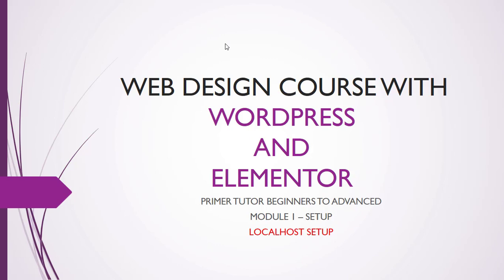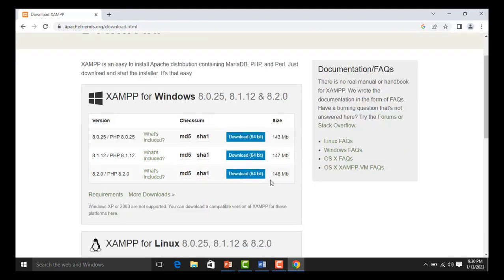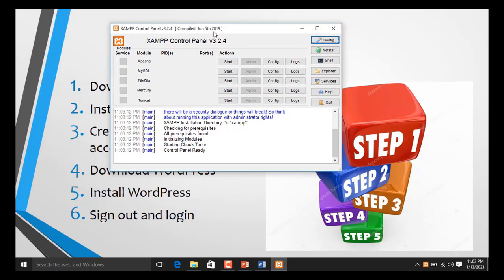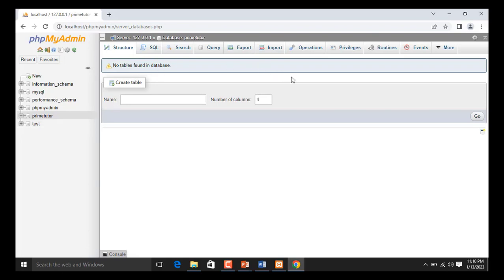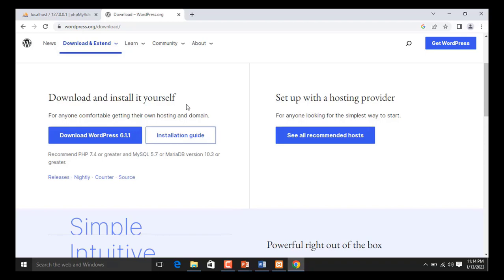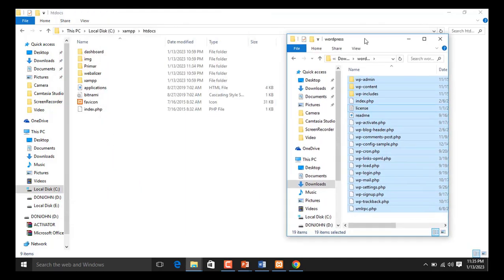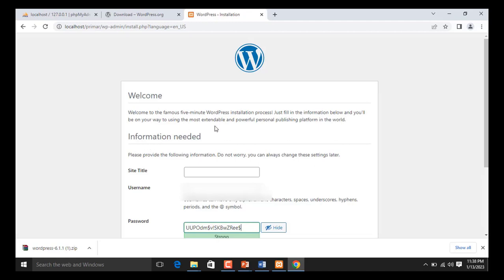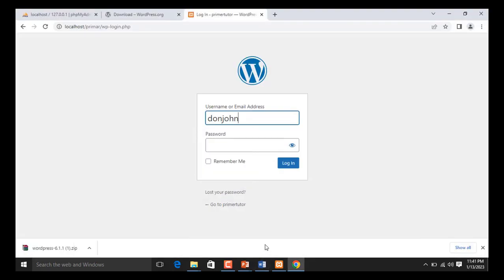No code Web Design for Beginners – Full Course 2024 | Local Host Setup Video 5